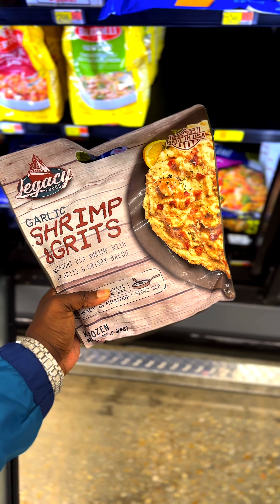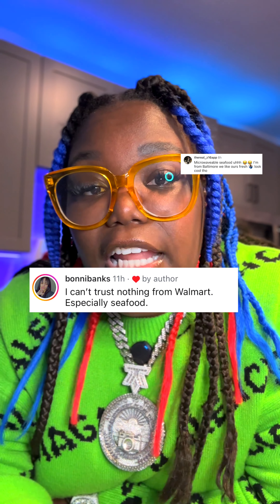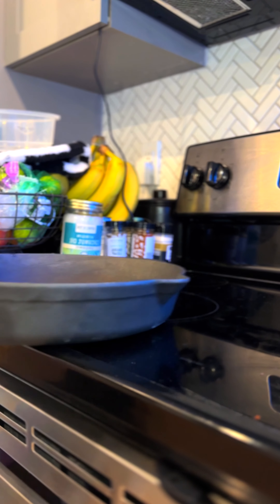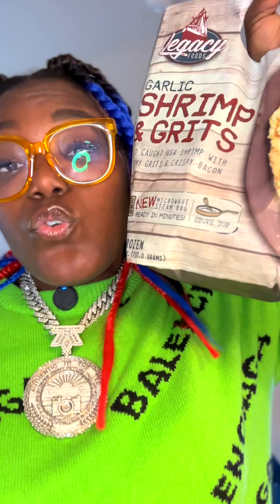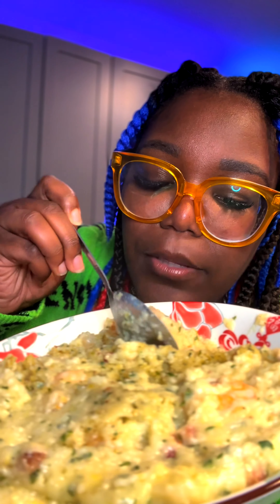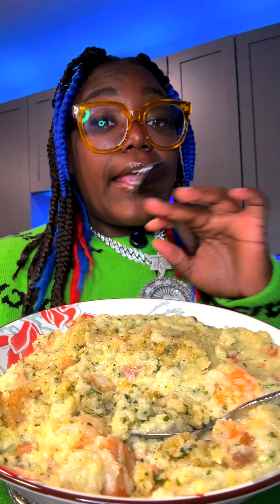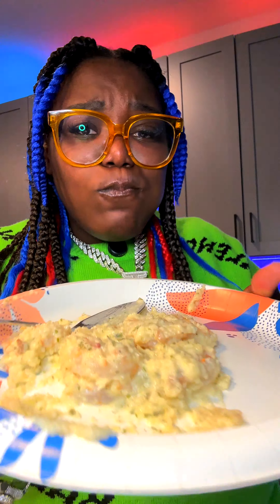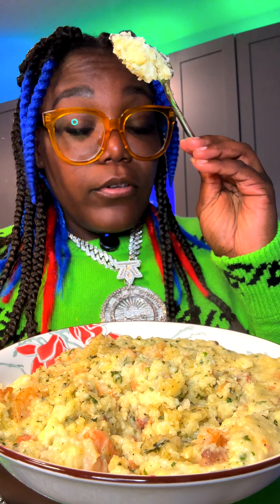This Entire Shrimp and Grits MEAL COMES IN A BAG!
SHRIMP GRITS ($10 A Bag)
8/10! These only took about 14 minutes to be ready and they are seasoned great but the shrimp are a little straight out the ocean. I have a few gripes I can mention with this product

✅price: 10.42
✅rate: GREAT, for a frozen product
✅recommended: YES!! But I would cook them on the stove top and add butter to make them a better texture but that’s up to preference

Cons
❌The stove top takes longer then 15 min to ensure the shrimp are done plus everything melts (no biggie)
❌you can kinda feel some individual grits like instant grits are —for me no biggie but I know for others that’s a texture thing
❌they get stiff really fast if you don’t eat them right away
❌The Bacon isn’t crispy but you can taste it

Adjust Cooking Time for Microwave Wattage

If the seafood boil bag says to cook at 800 watts for 6 minutes, but your microwave is 950 watts, use this proportion to find the right time:

(950 x 6) divided by 800
5700 divided by 800
7
7 (minutes)

It’s the same process no matter the number change.. just remove 950 and put your microwave wattage :).